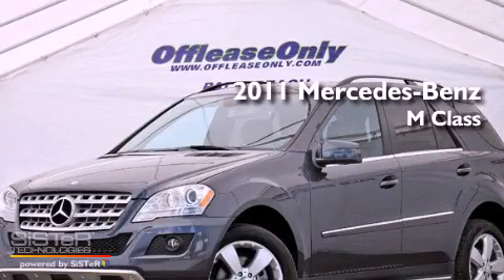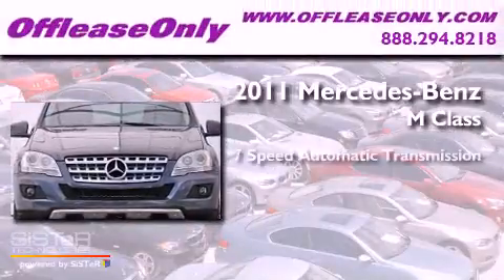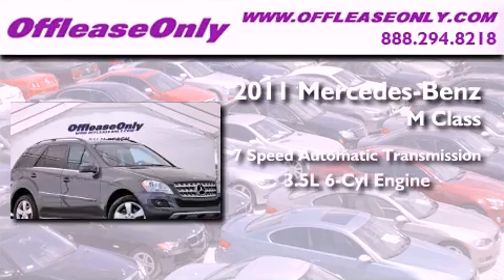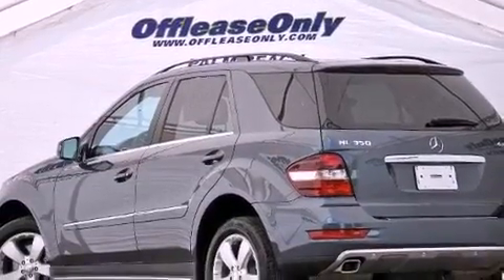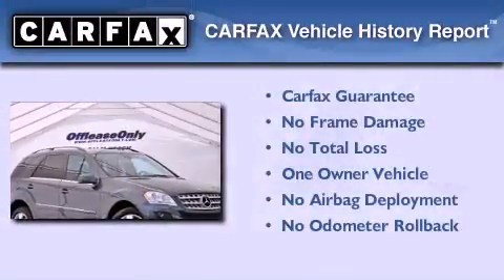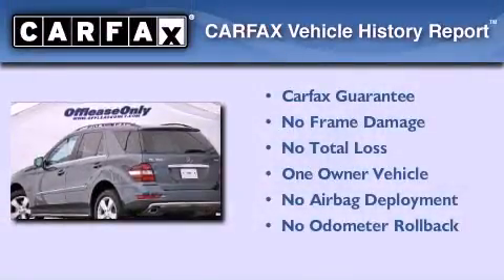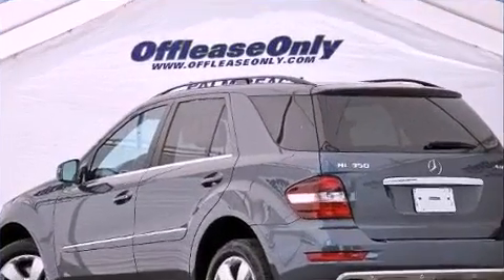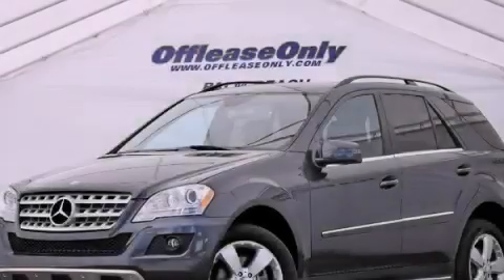2011 Mercedes-Benz M Class Lake Worth FL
Year : 2011
 Make : Mercedes-Benz
 Model : M Class
 Engine : Gas V6 3.5L/213
 Trans . : Automatic
 Exterior : Steel Grey Metallic
 Miles : 21,469
 Interior : Black
 Stock : 41468

 2011 Mercedes-Benz M Class Lake Worth FL